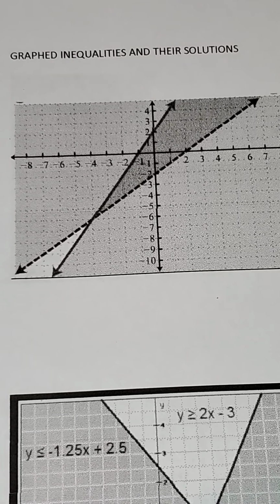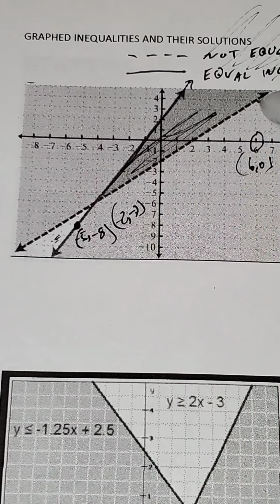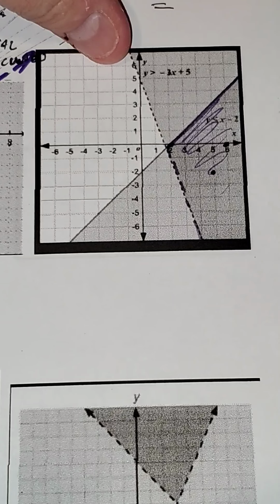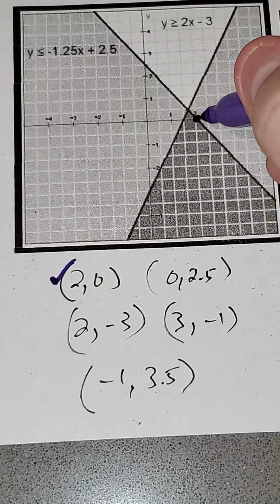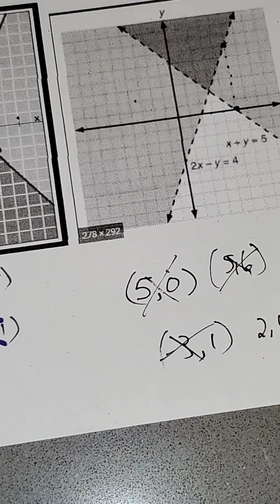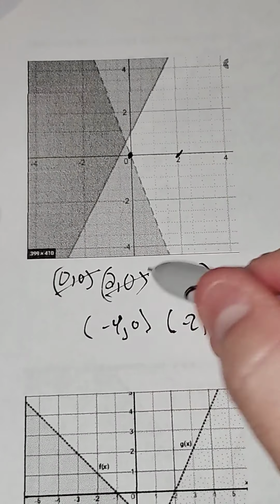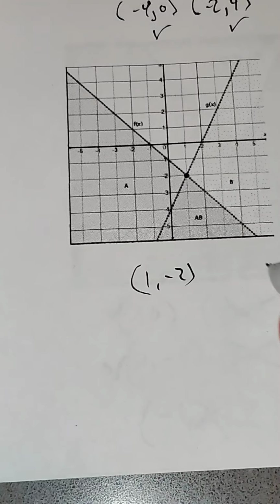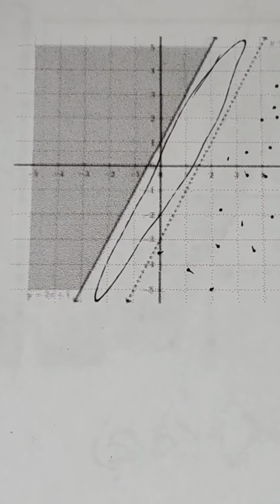March 18, 2020